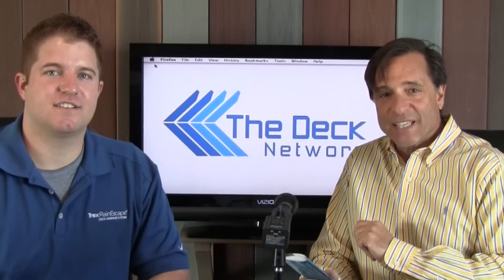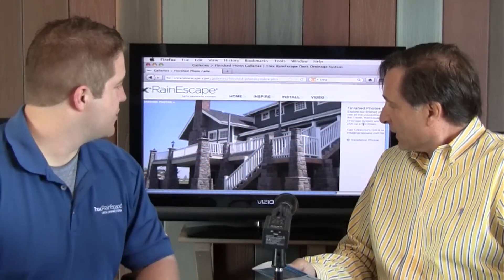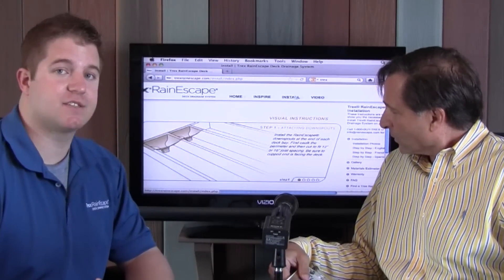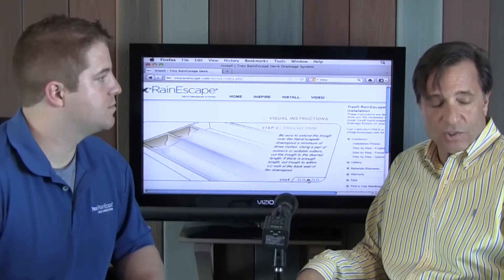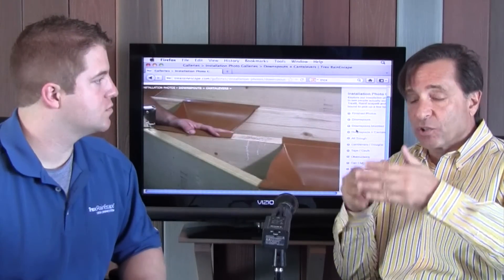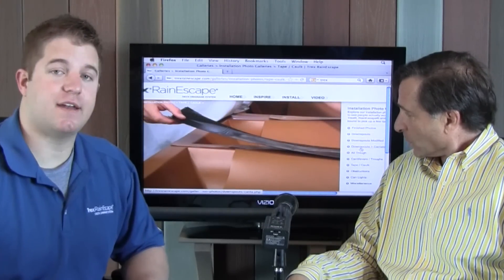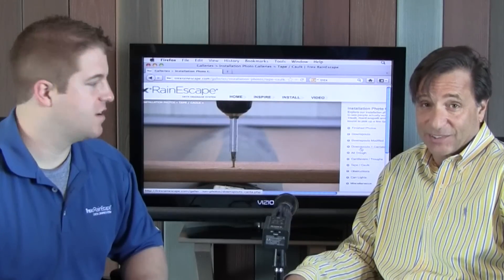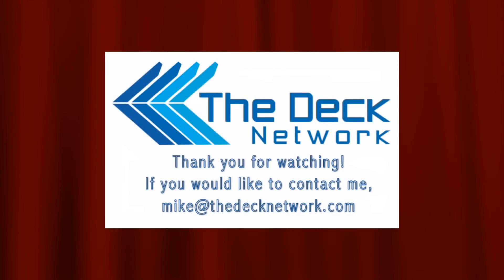Trex Rain Escapes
Mike and guest Griff Overton from Trex Rain Escapes talk about how the Rain Escape system is applied and its versatility to waterproof your deck.